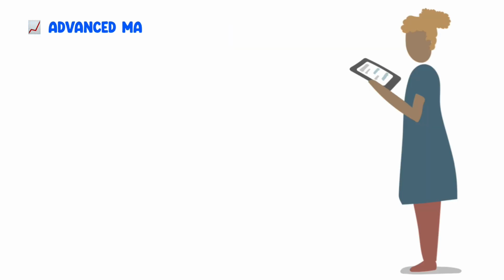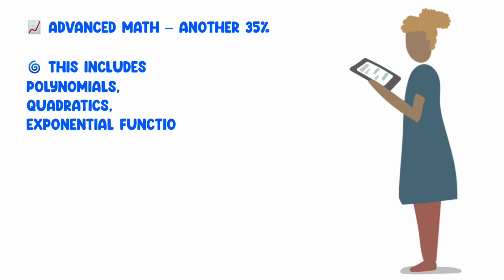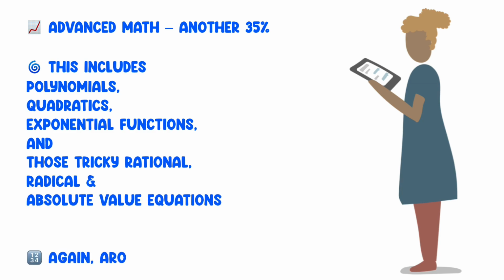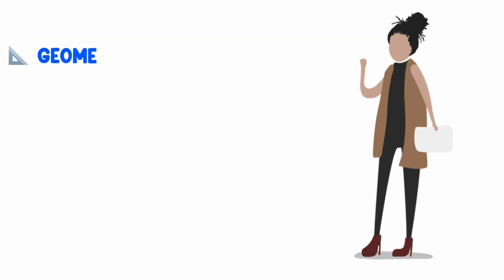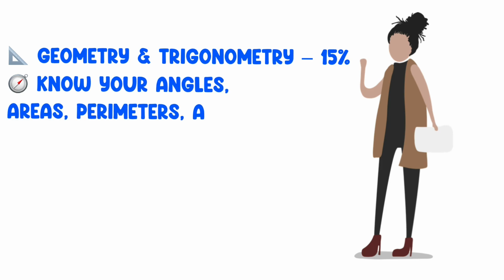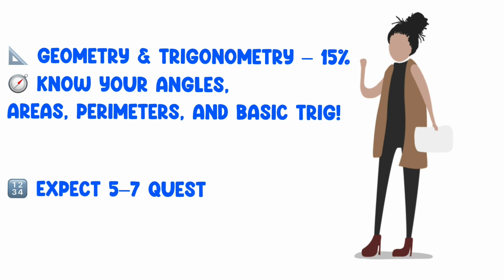10sathacksyoushouldknow|🧠Satmath Syllabus Made Easy | Topic Wise Weightage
📚 SAT Math Topic-Wise Explanation Plan | Start Your 800 Score Journey! 🚀
Welcome to our brand-new series where we break down SAT Math topics one by one, making each concept easy, clear, and exam-focused! Whether you're just starting or looking to boost your score, this plan will guide you step by step through all key areas tested on the SAT.

🔍 What We’ll Cover:
✅ Heart of Algebra
✅ Problem Solving and Data Analysis
✅ Passport to Advanced Math
✅ Additional Topics in Math (Geometry, Trigonometry, etc.)

🎯 Each video will include:

Clear explanations

Real SAT-style questions

Tips, tricks & shortcuts

10 sat math hacks you should know,digital sat,how to crack sat exam,sat math,sat math desmos,sat math prep,satmath hardest questions 🧠satmath Made Easy | Syllabus & Topic Wise Weightage|digitalsat satprep Welcome to Dr. Crazeetas – Your Math Companion!
🚀 Whether you're preparing for the SAT Math or training for the International Math Olympiad, you've just found your go-to channel!

✅ Learn powerful problem-solving strategies
✅ Master tricky concepts with real exam-level questions
✅ Boost your confidence with creative explanations
✅ Watch topic-wise breakdowns for beginners to advanced
✅ Ideal for high school students, Olympiad aspirants & SAT test takers!